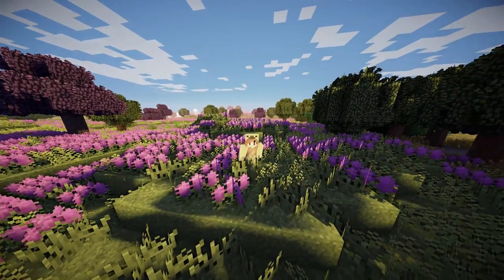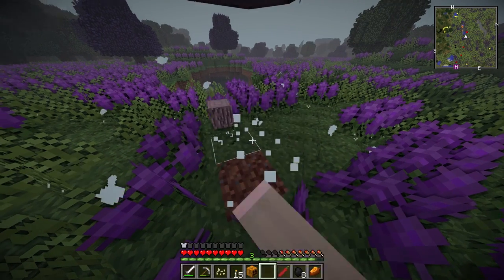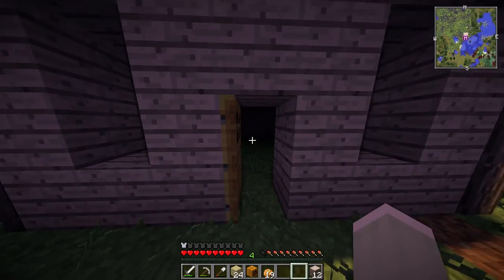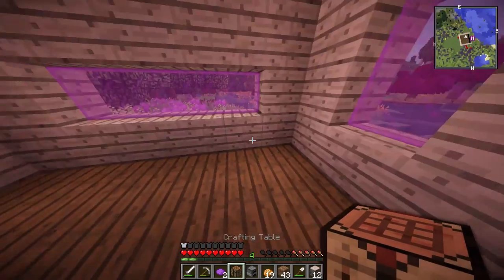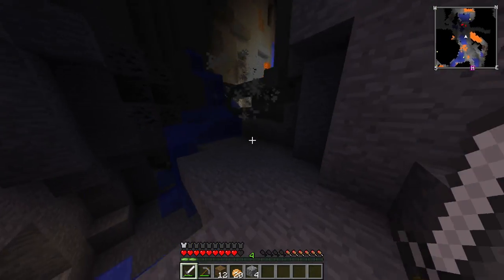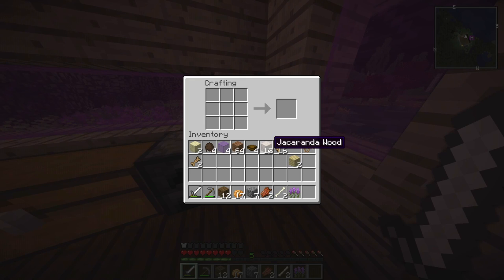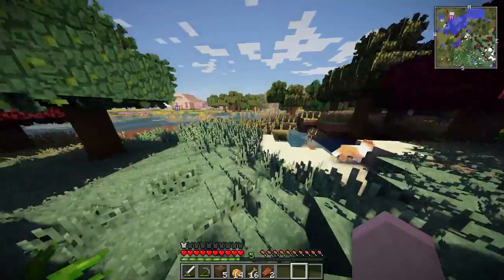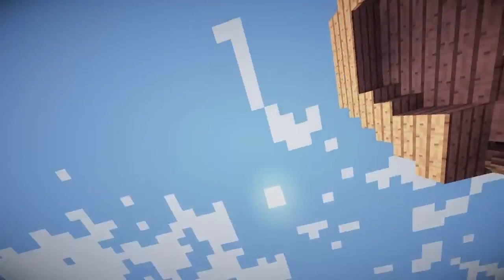MY FIRST PUG!! - Puggy Craft 2.0 (Ep2)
🐾 OPEN ME!🐾

✿ In This Video we start work on our house and get a pug!

✿ Friends In This Video - Me Myself And I

✿Credit? - :)

✿Puggy Craft Mode List! (1.7.10)
He helped me out alot so check him out!
I did alter it a bit as it was a tad laggy for me and I did add a few more things haha!.
I normally wouldn't share the mod list but here you go!
Treecapitator universal
BetterFoliage
XaeroWayPoints
CarpentersBlocks
BetterStorage
BetterFPS
Biblio Craft
BiomesOPlenty
BookShelf
CodeChickenCode
CopiousDogs
CraftGuide
CreeperChicks
Damage Indicates
Decocraft
DoggyStyle
Hats
iChun Until
LagFix
Lantern
LuckyBlocks
MCA, RadixCore
M-Ore
MrCrayfishFurniture
Optifine
Pam get all the seeds
Pam's harvest craft
Twilight forest

✿Come On My Server! - 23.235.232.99:28211 ~ Lunar Adventures!

✿Music Used - Carefree Remix

Mic: Logitech Skype Head Set
Recorder: OBS
Editor: Vegas Pro 11
PC: Corsair Kaby Lake i7 7700k 4.20ghz
Graphics Card: NVIDIA GeForce GTX 1070//PCIe/SSE2
Camera: G7X
Keyboard: VPro Rainbow Blacklit Gaming Keyboard
Mouse: VPro Gaming Mouse